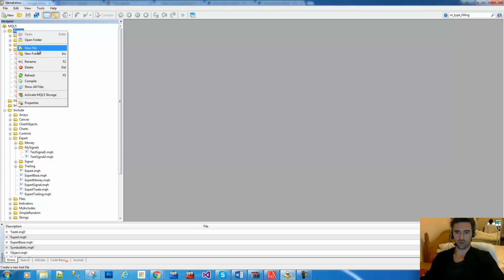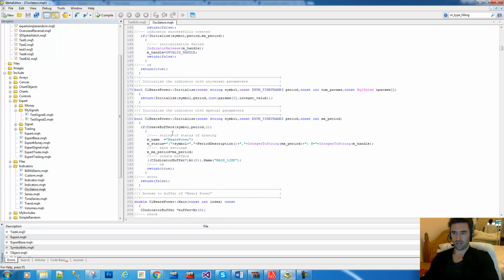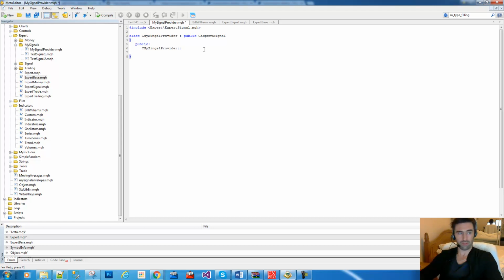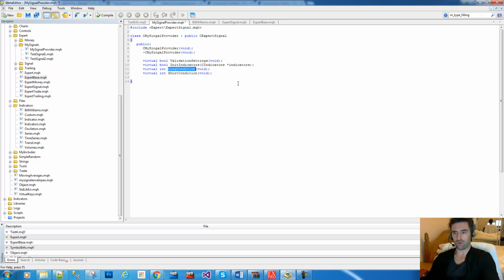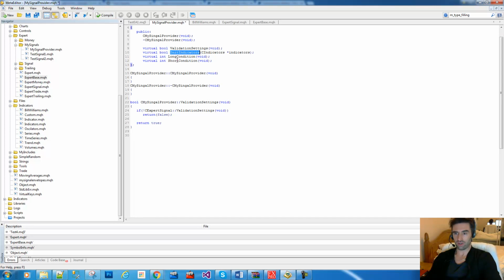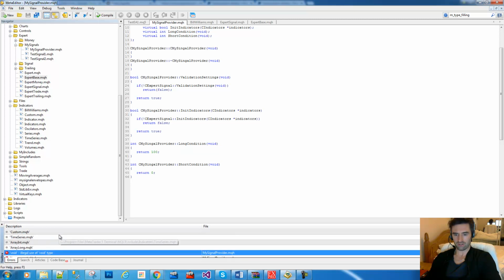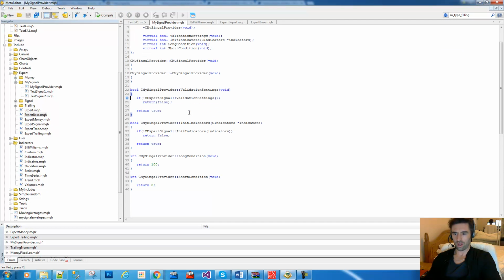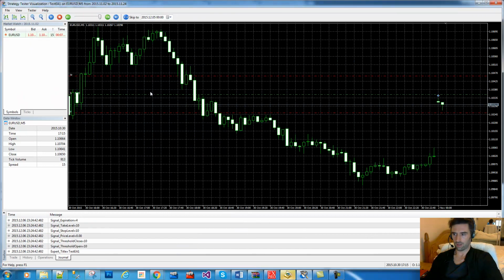MQL5.0 ExpertSignal Provider OOP using CExpert classes from MetaTrader 5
Programming a Vanilla OOP MQL5.0 ExpertSignal used from ExpertAdvisor Generator in MetaTrader5